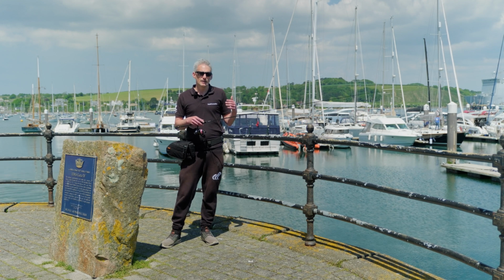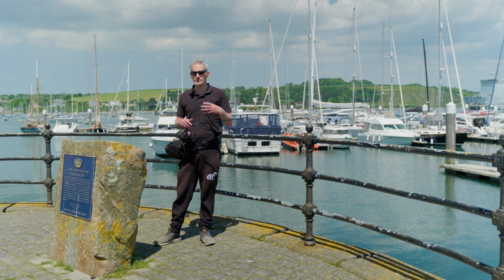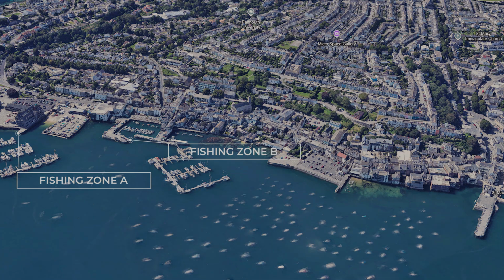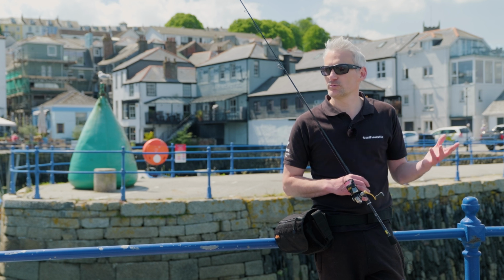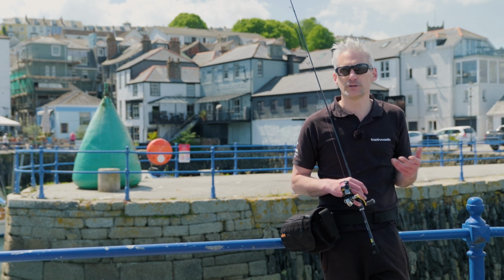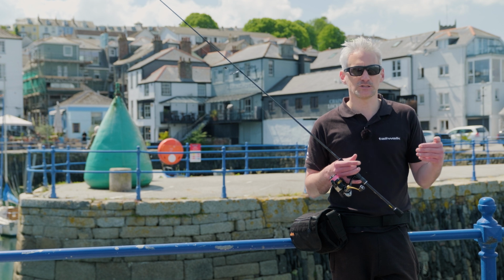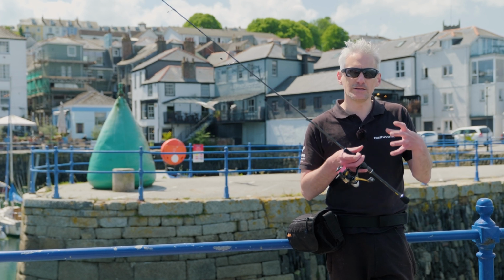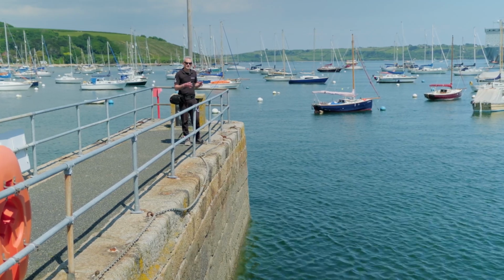Cornish Lure Festival 2025 | LRF Competition & Falmouth Zones Overview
🎣 Cornish Lure Festival 2025 | LRF Competition & Falmouth Overview 🎣

Join us as we break down everything you need to know about the Light Rock Fishing (LRF) competition at this year’s Cornish Lure Festival in Falmouth!

We cover how the day played out, what species showed up, and what made this year’s comp one to remember. Whether you’re fishing for points or just love the buzz of micro lure fishing, this video has you covered.

Expect tips, laughs, and maybe a few fish you’ve never even heard of... 🐟